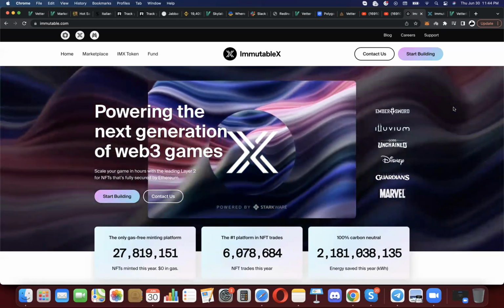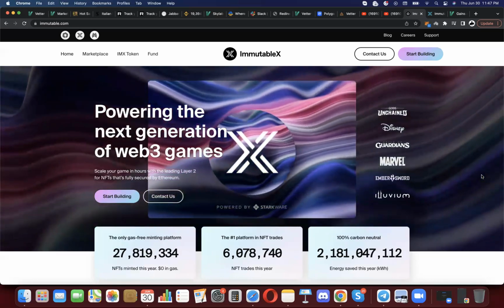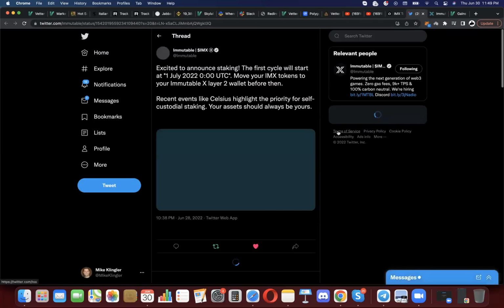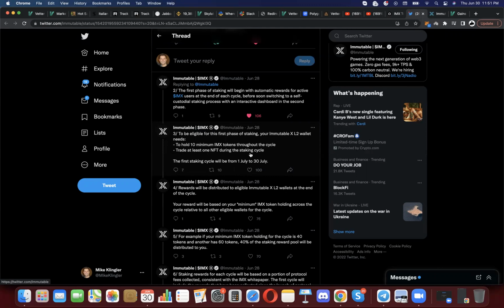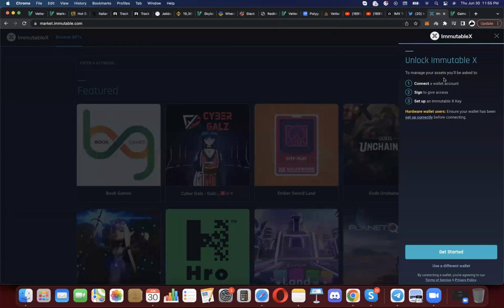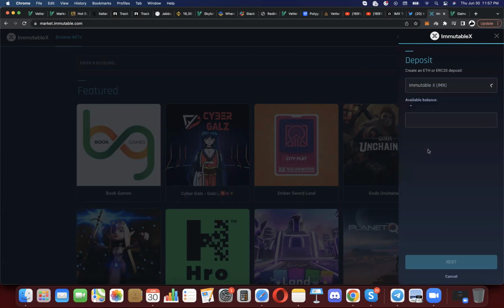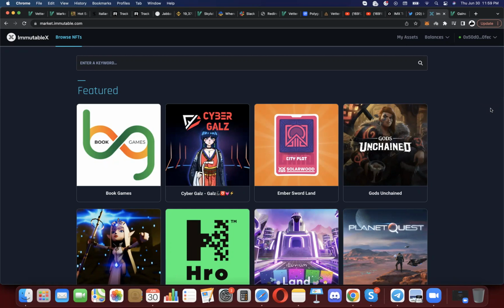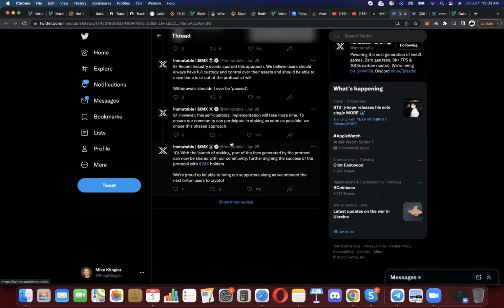How to Stake Immutable X (IMX tokens)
Where is your Immutable X L2 wallet? How do you stake IMX token? I show you in this video. See resources below (click 'See More')...

More videos on IMX, staking and other projects I am taking advantage of in bear cycle coming soon!

Skylabs (VSL) token presale in July. Website to be released to public on July 6th.